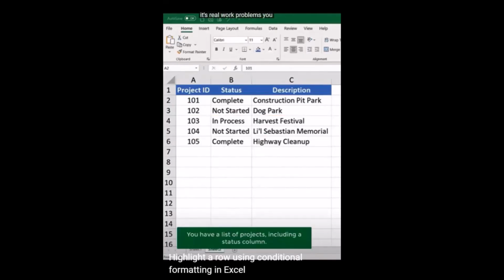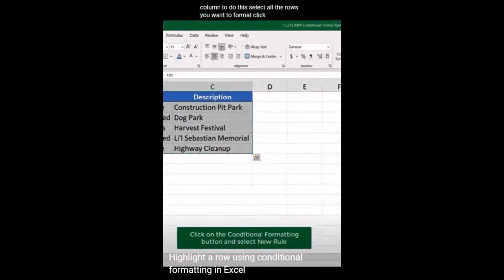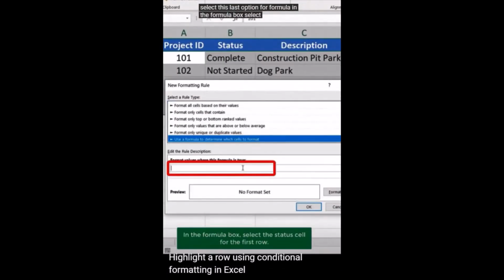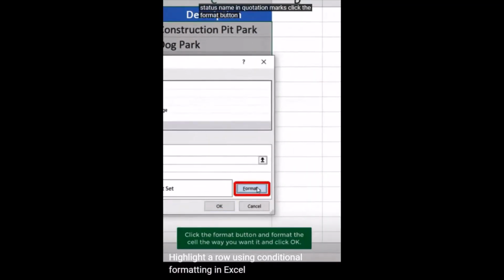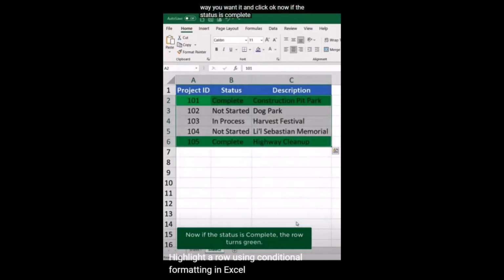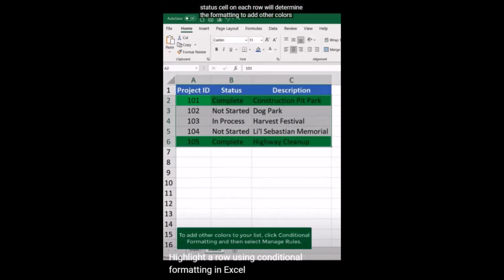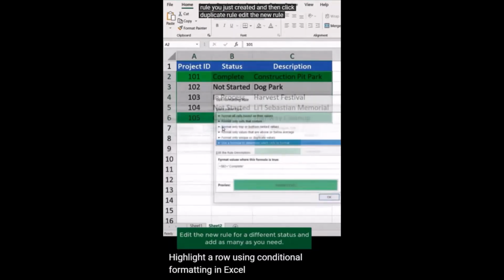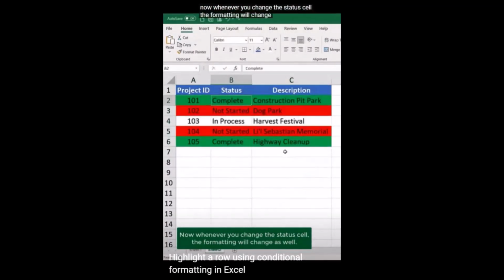Conditional Formatting In Excel Simplified